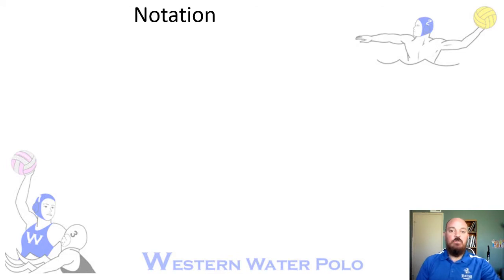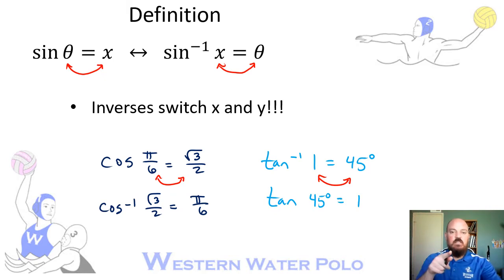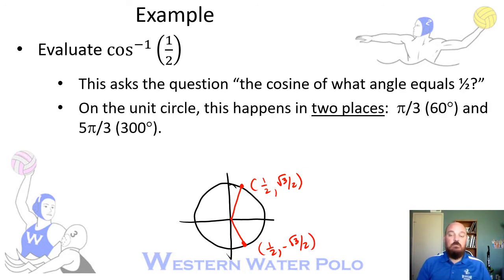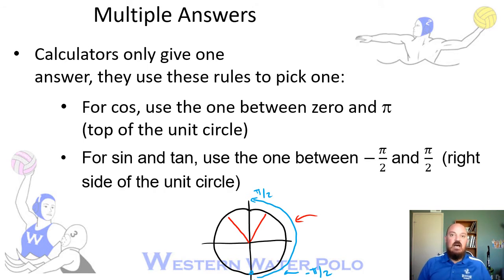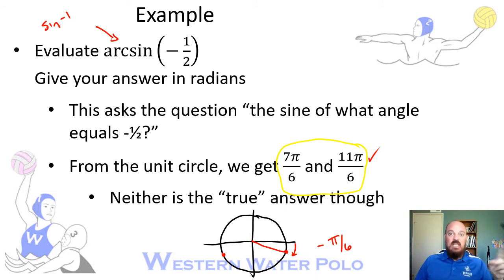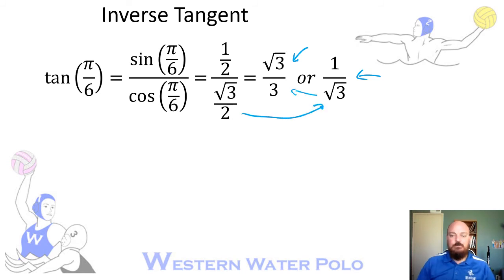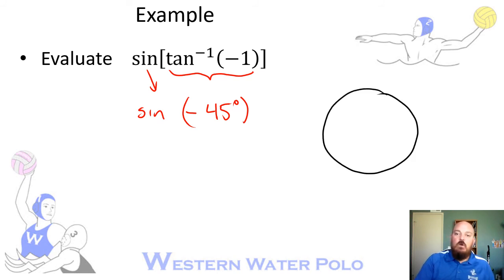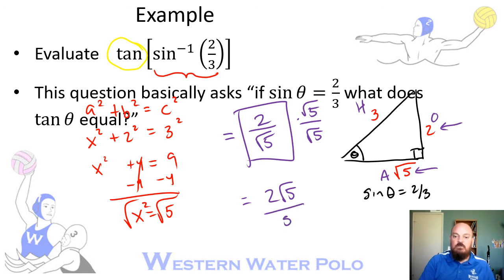PCH 9.7 Inverse Trig